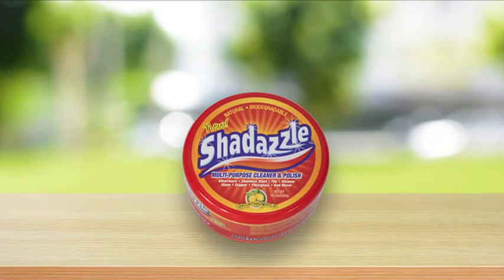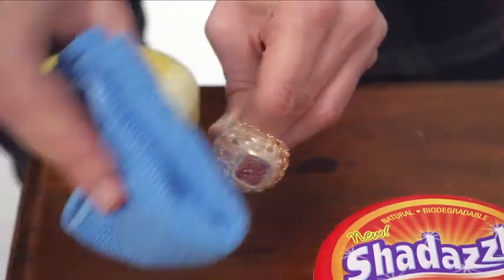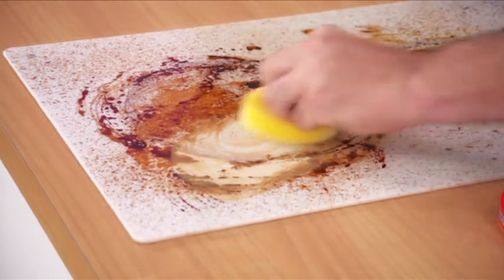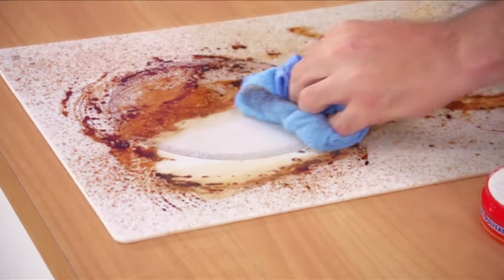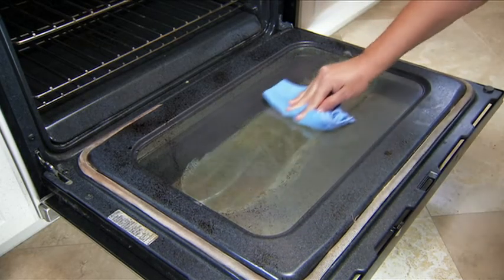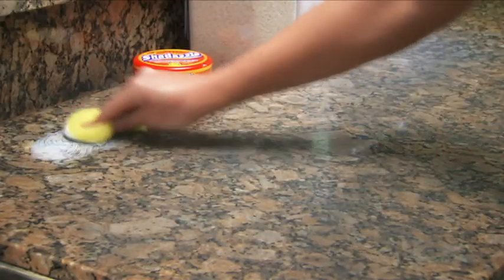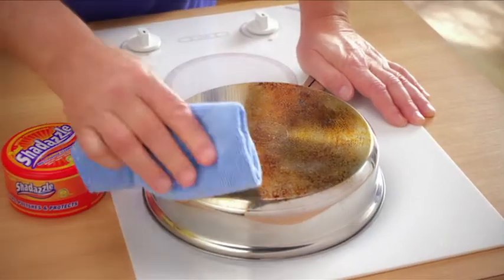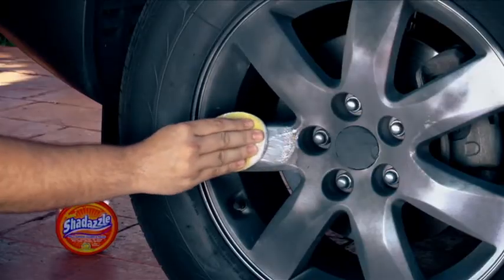Shadazzle Your Home! | Multi Purpose Cleaner | Ideal World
Shadazzle is the multi purpose cleaner that cleans, polishes and protects any surface.

Be dazzled by it's effect on a variety of surfaces!